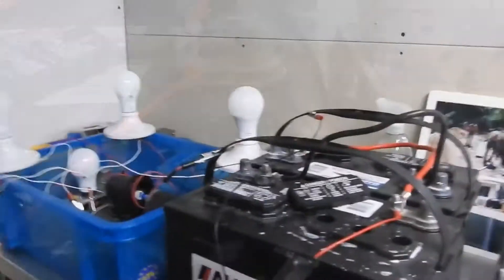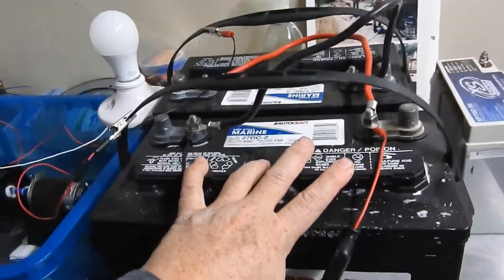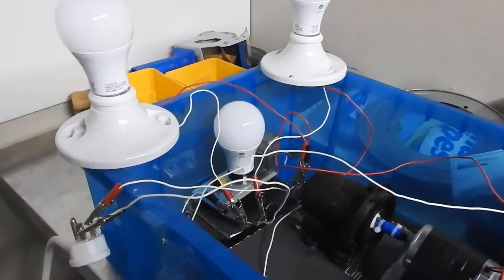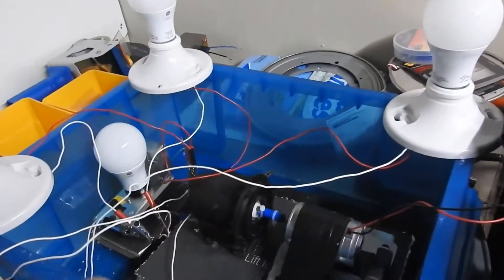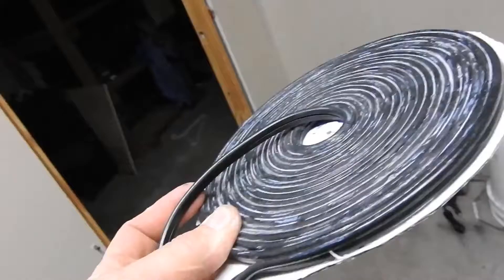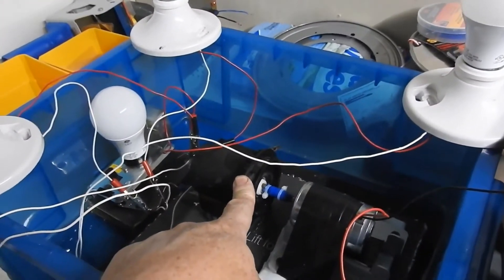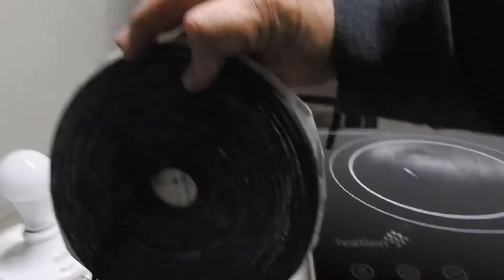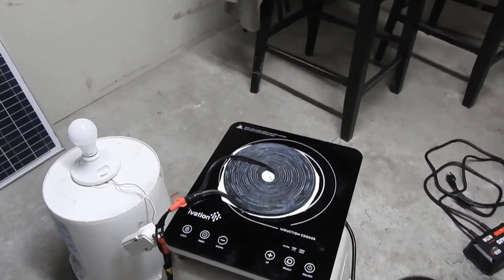Resonance Energy Is Easier Than You Think - We have been lied to about free energy [mirror]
Offering up some common sense approaches to using resonance energy. Alum batteries, washing machine drain pump and an induction cook top could solve all our household energy needs. And the worst part is we have been lied to about all these and thousands of other ways to free energy.